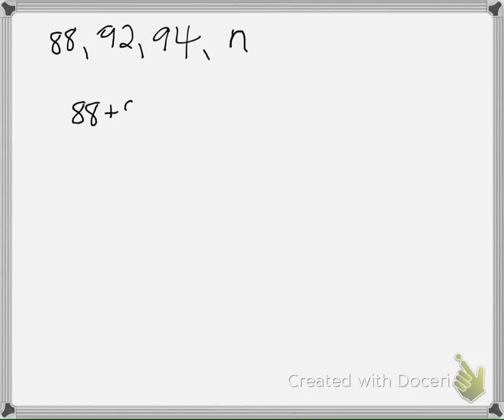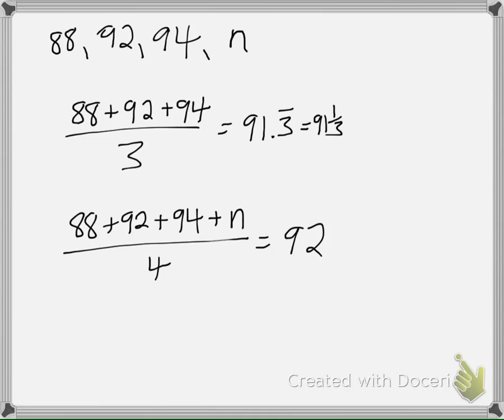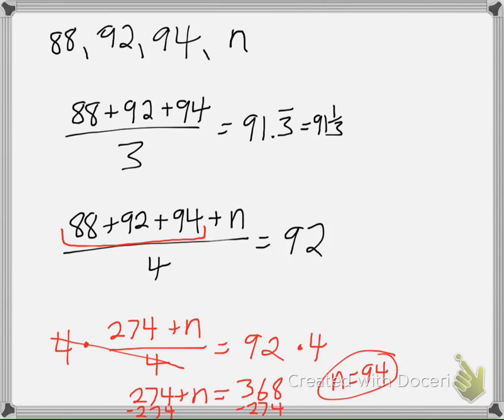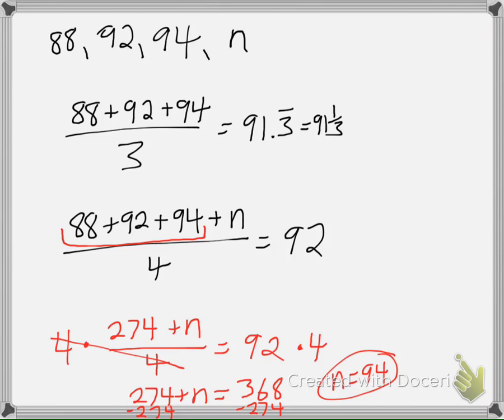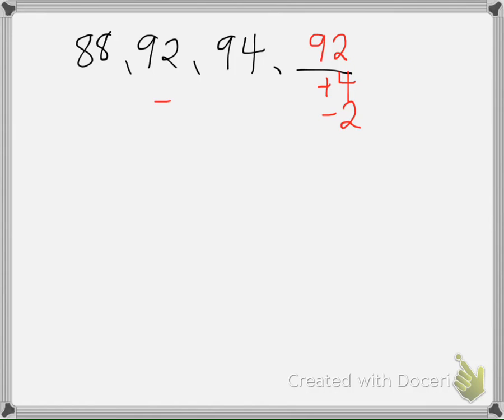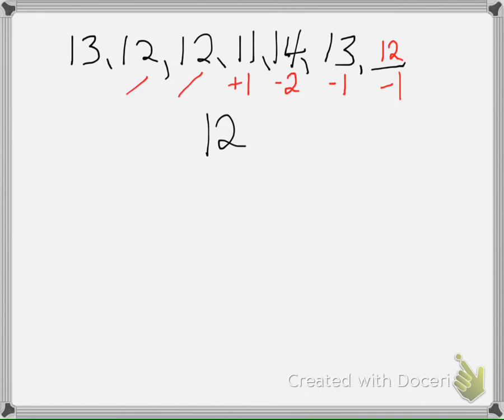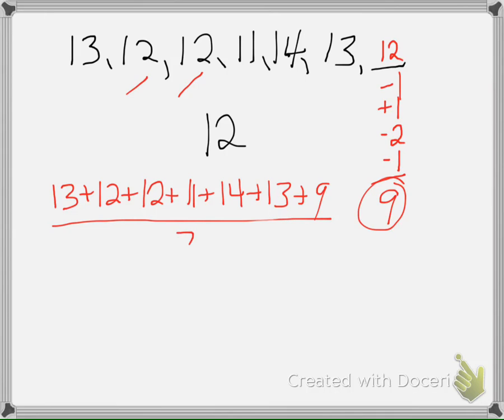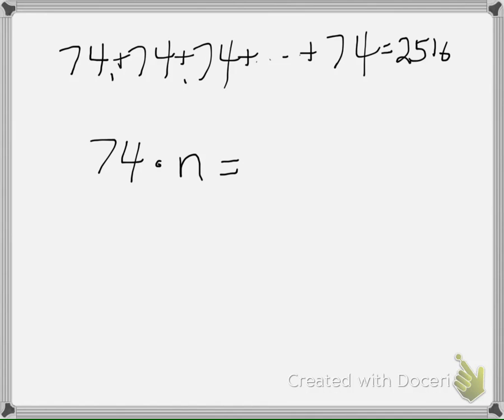Central tendency - interpreting mean